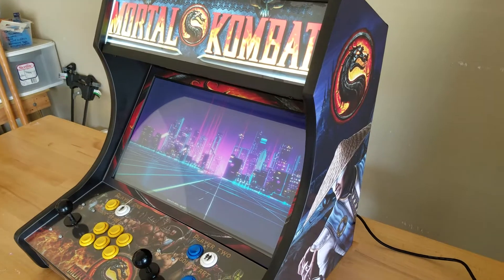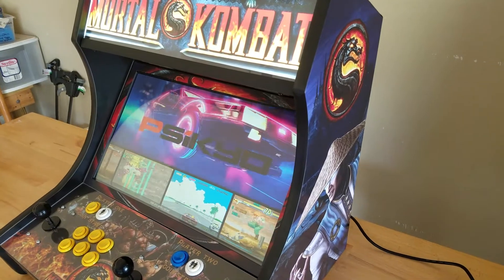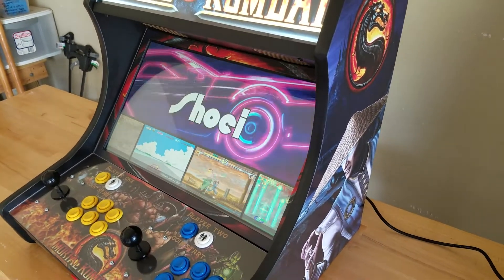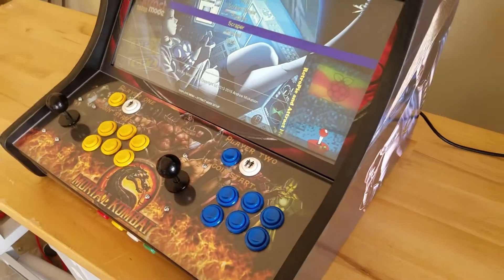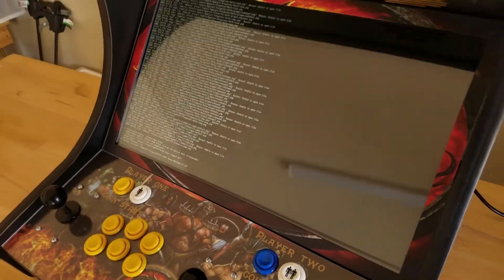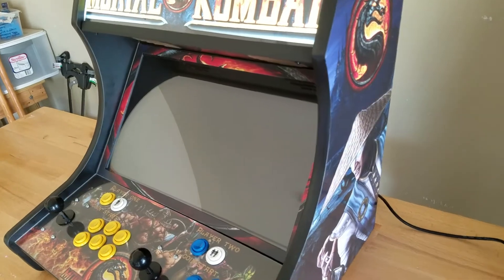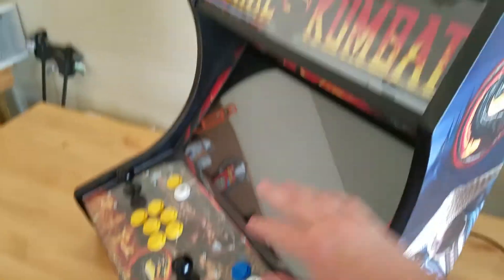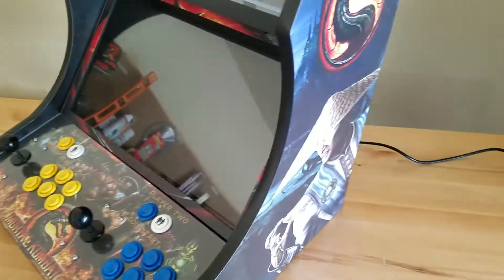Best Way to Power Your Raspberry Pi Arcade On and Off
Quick video showing the best way to power your raspberry pi arcade on and off.  If you shut down in the software you limit the chance of corrupting your micro sd card.  After software shut down simply turn off your power source.  When you plug it back in everything should turn on at once.

Check out our Ikea style cabinets that go together with a screw driver.  Full cam lock system for quick assembly, control kits, graphic packages, etc.  The most complete DIY units on the web.